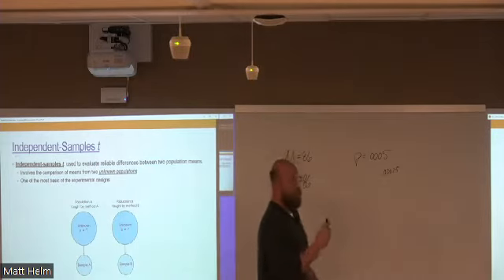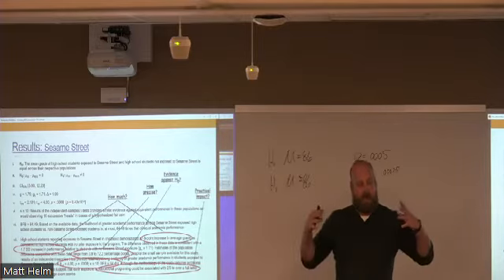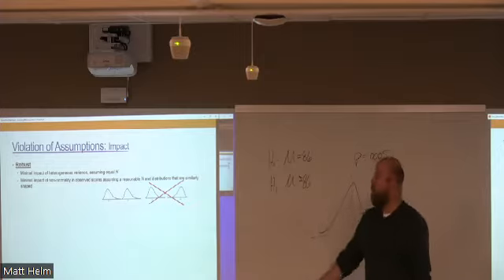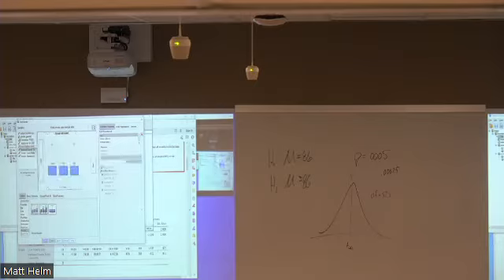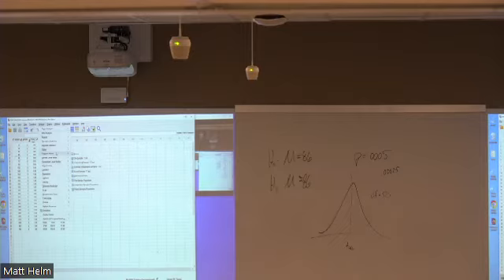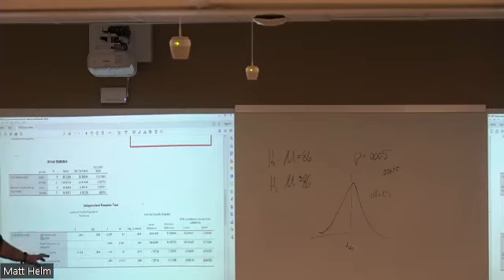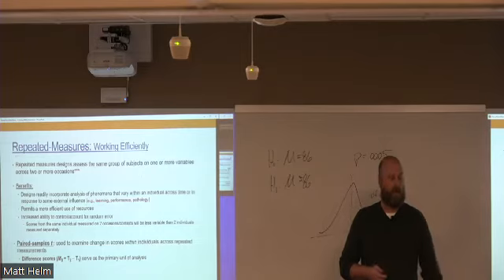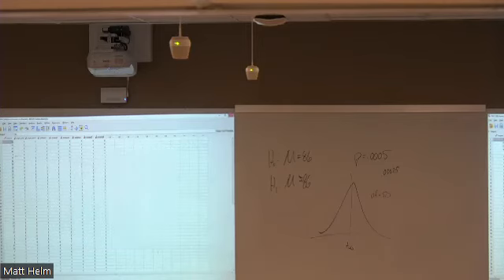PSYC 5060: 4. t-tests III (10.12.2022)